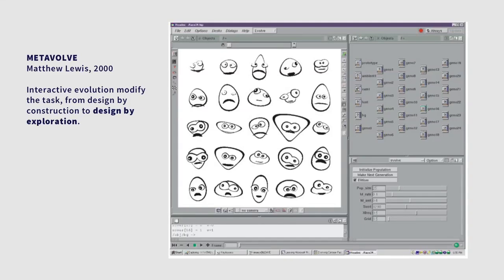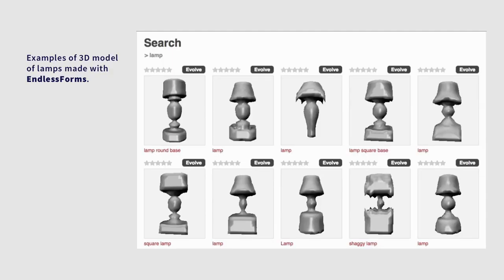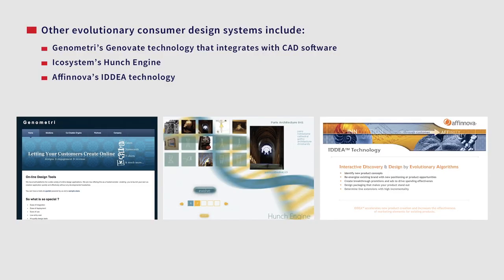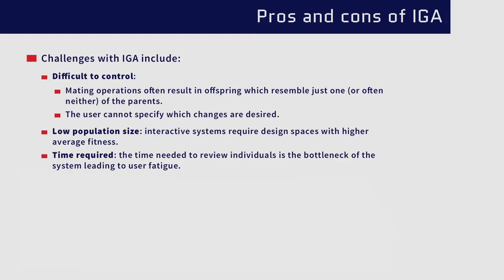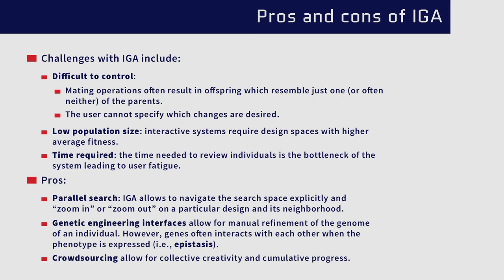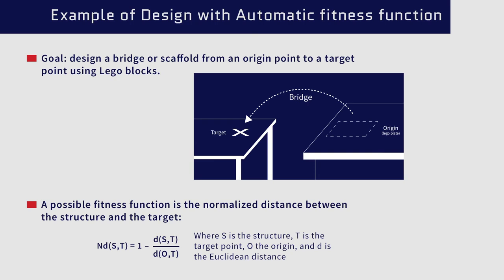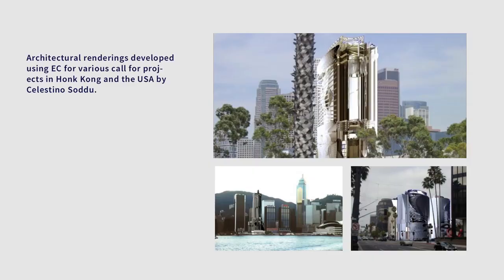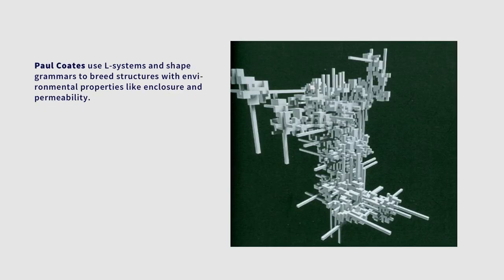Session A2-3: Evolutionary Design and Architecture